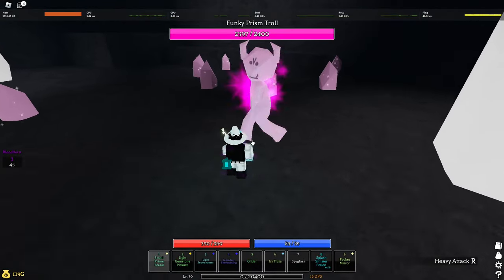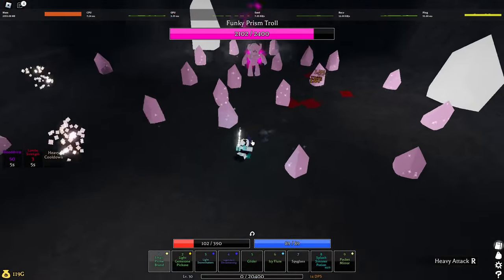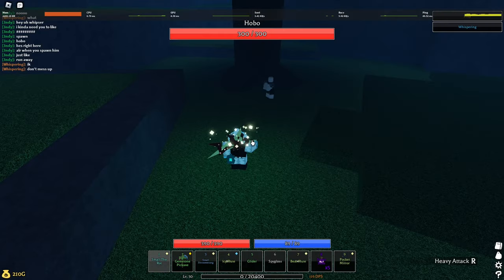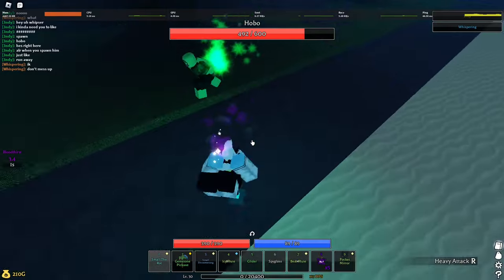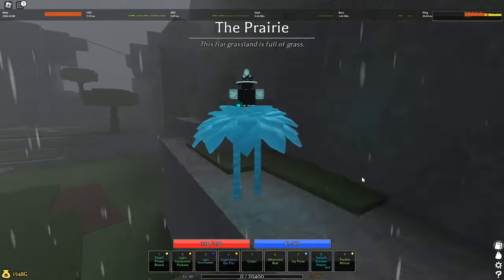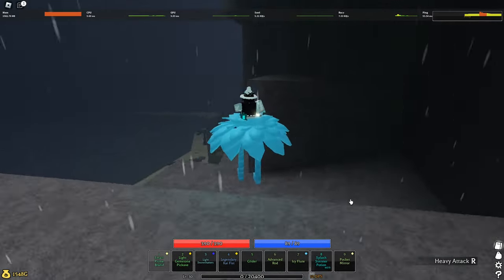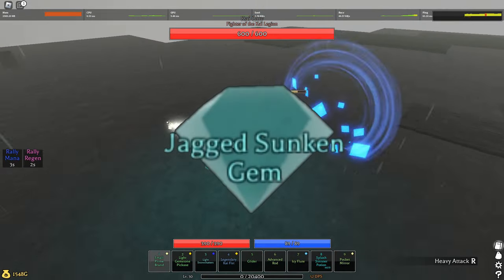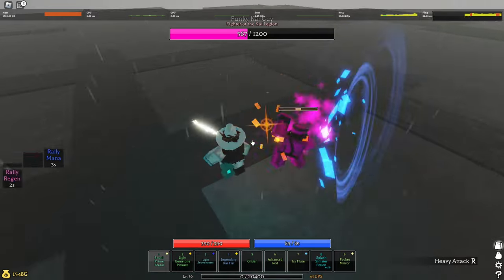Rarest Items In Pilgrammed